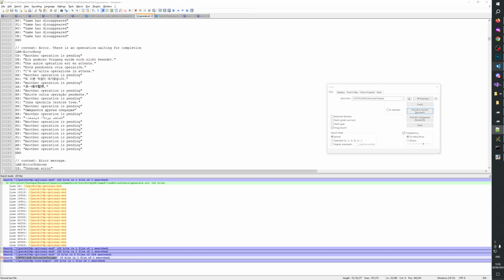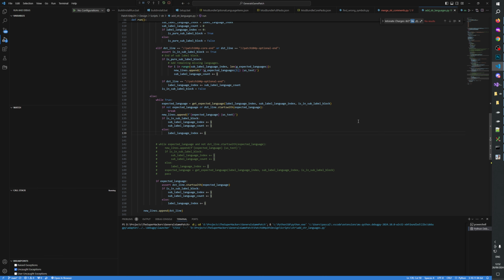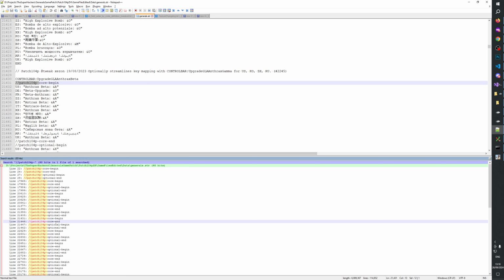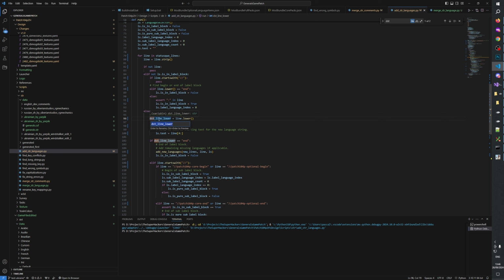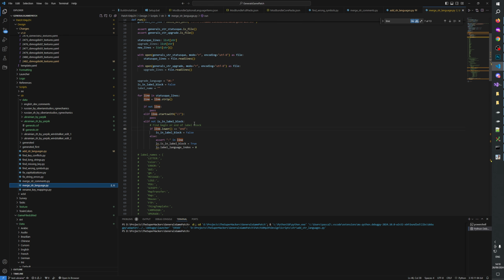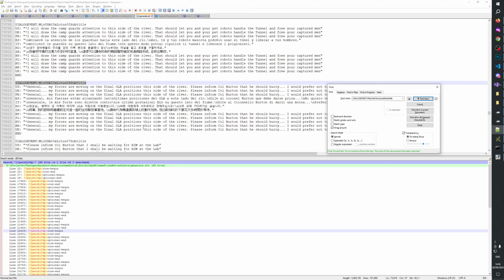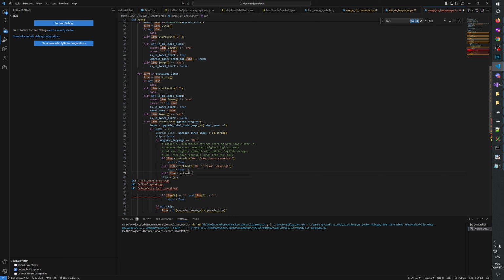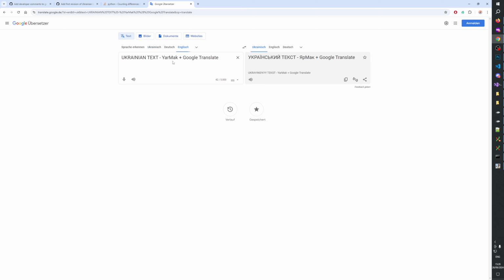Let's fix Generals Zero Hour 0129 - Super Patch & Thyme - Merge Ukrainian into generals.str 2